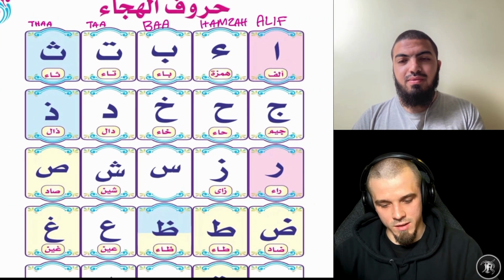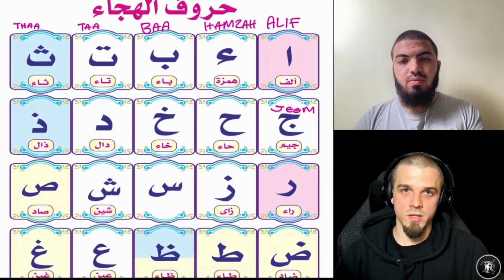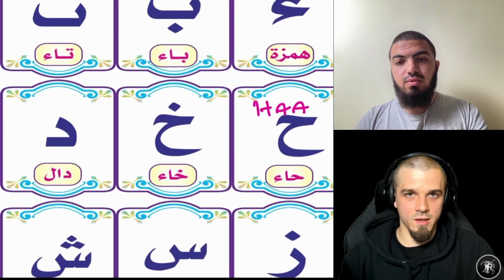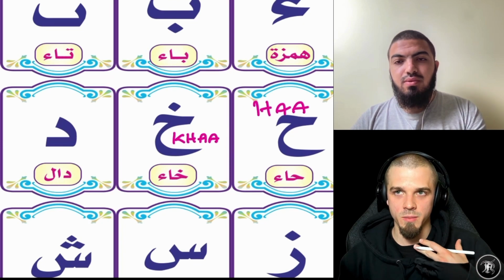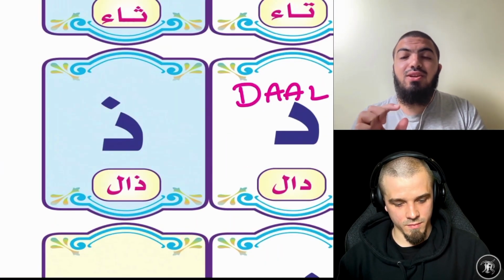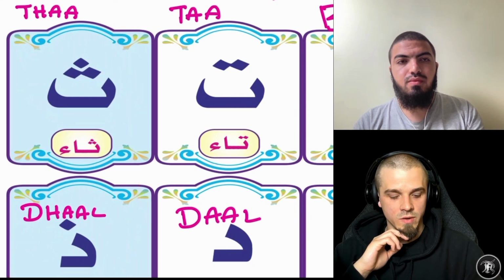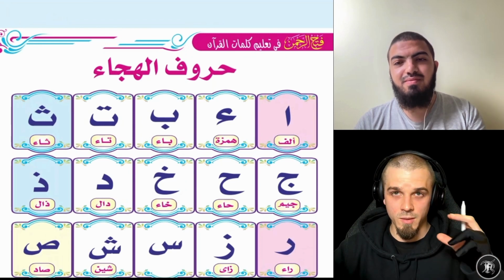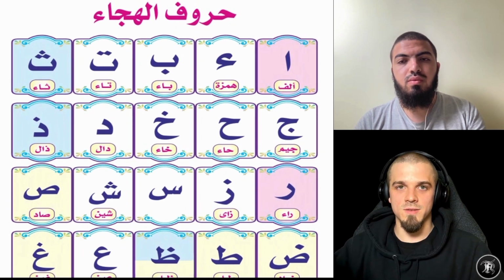Learn to read The Qur’an - Part 2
Asalamu alaykum, I am a former Christian & Athiest before converting to Islam. This channel is dedicated to helping new Muslims/Muslim reverts/Converts learn about their religion. I hope you enjoy the video :) The Prophet (blessings and peace of Allah be upon him) said: “The one who is skilled in reciting Qur’an will be with the noble, honourable scribes and the one who recites Qur’an and falters therein, and finds it difficult, will have a double reward.” Narrated by al-Bukhaari (4937) and Muslim (798).